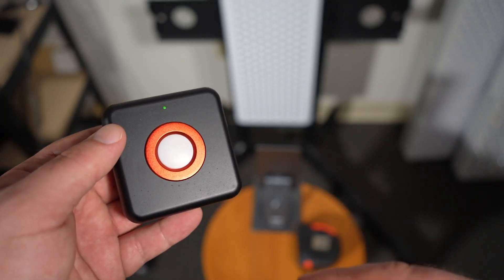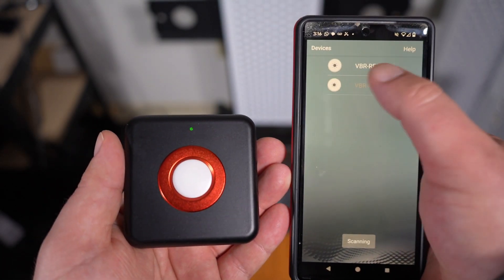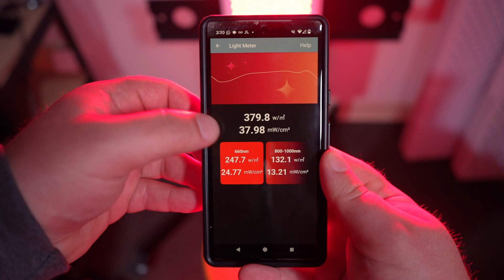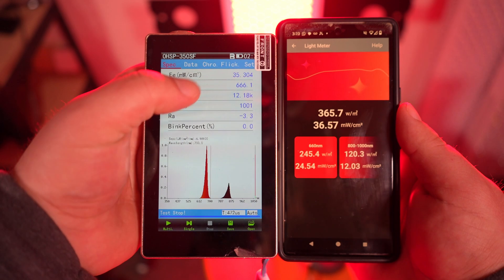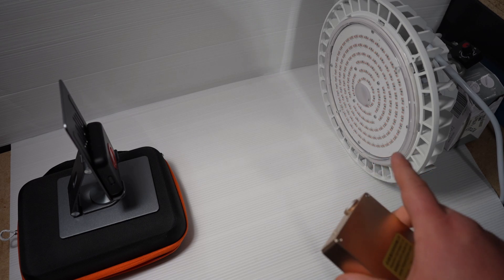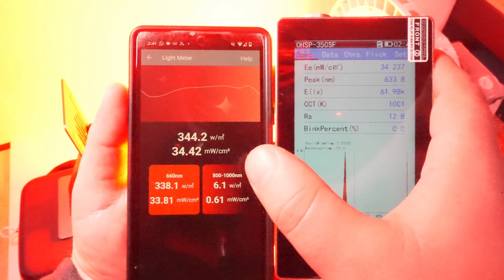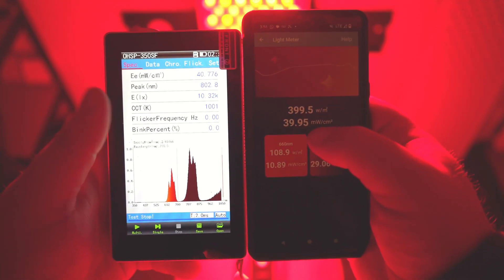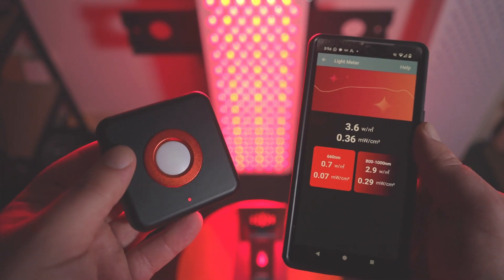Cheap Intensity Meter for Red Light Therapy! Variba VBR-REDNIR Sensor Tested!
Panels Tested:
Vevor 300W LPT003
Shenzhen Idea Light RLPRO300
Custom UFO Lights